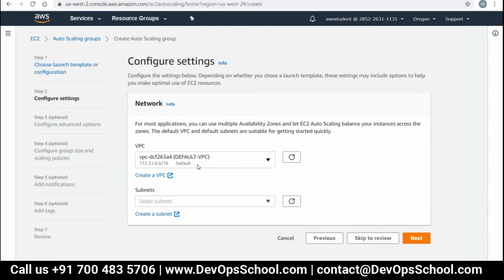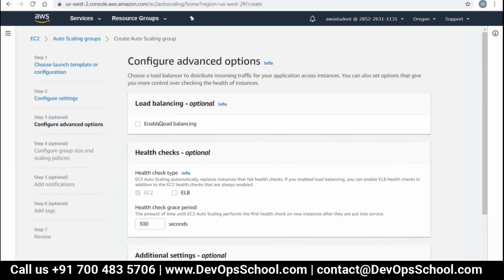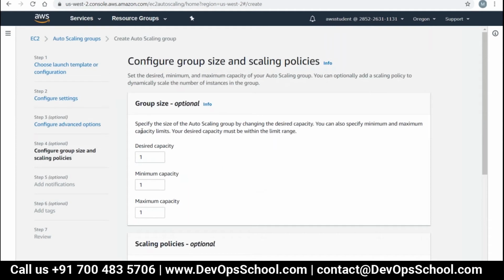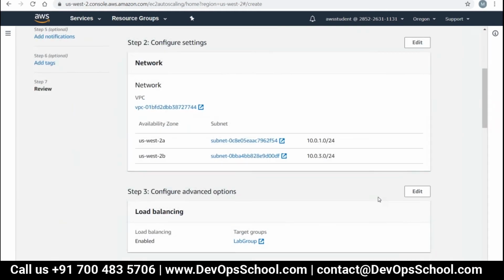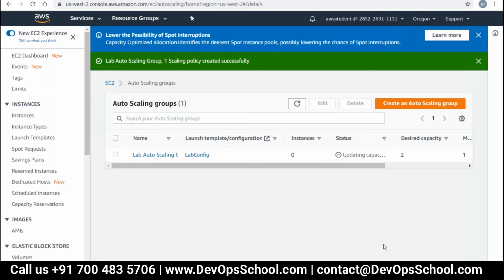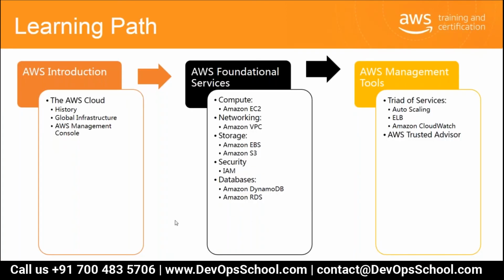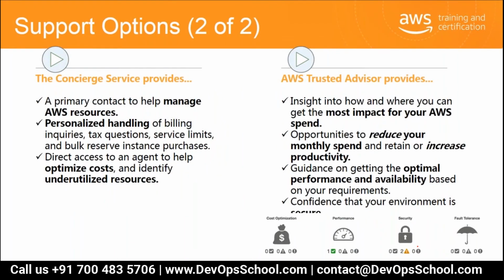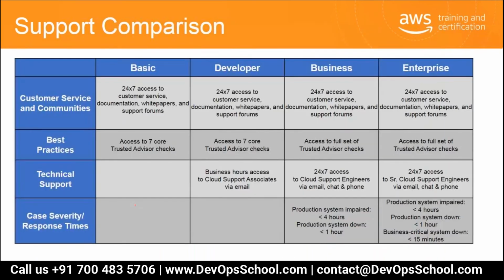AWS Technical Essentials Tutorials ( Part 11 Out 11 )